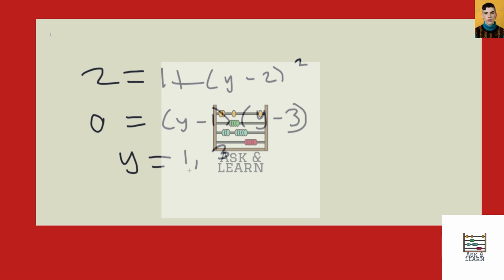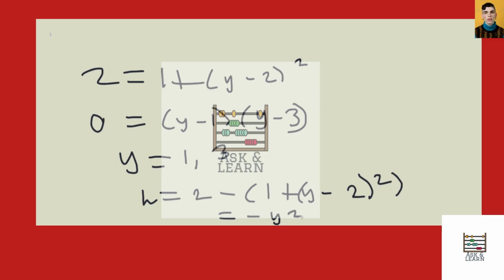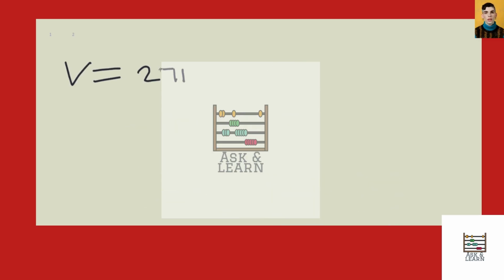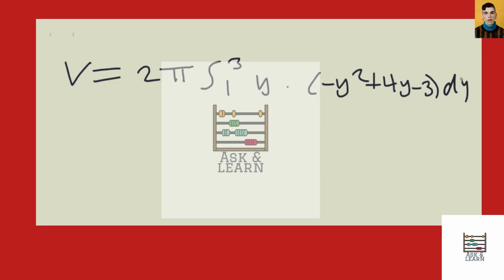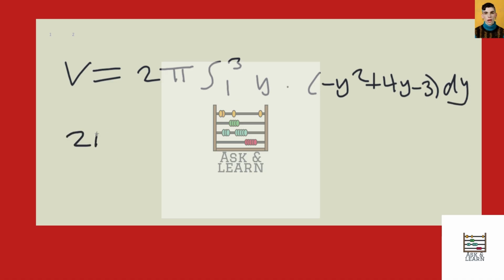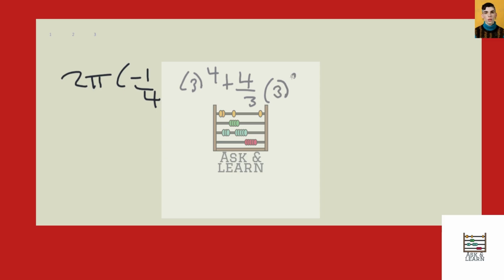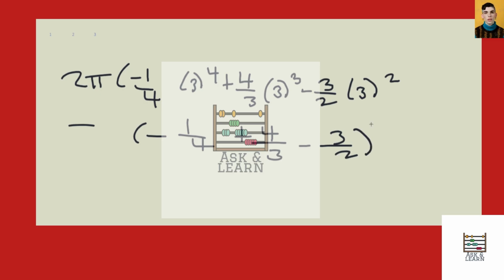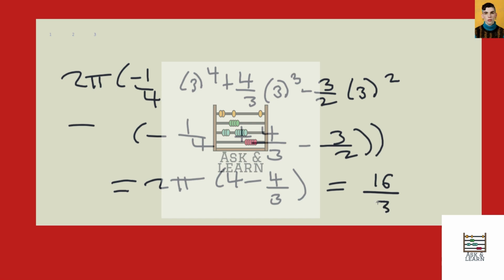Use the method of cylindrical shells to find the volume of the solid obtained by rotating the r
Use the method of cylindrical shells to find the volume of the solid obtained by rotating the region bounded by the given curves about the x-axis.